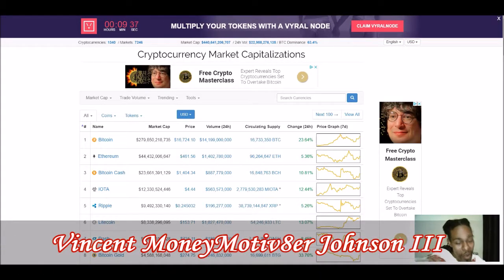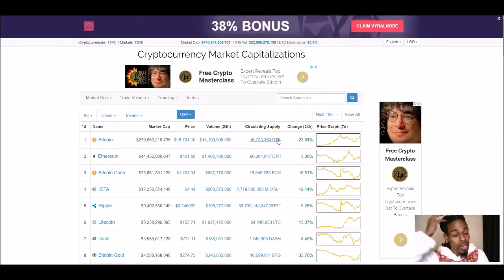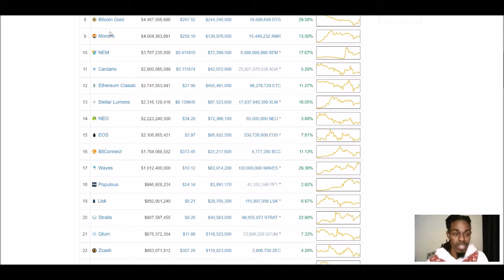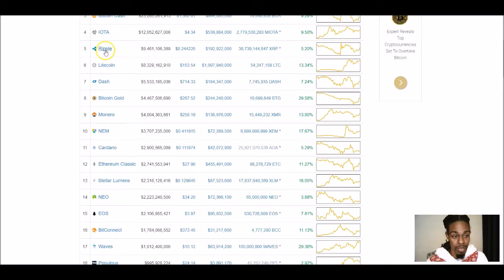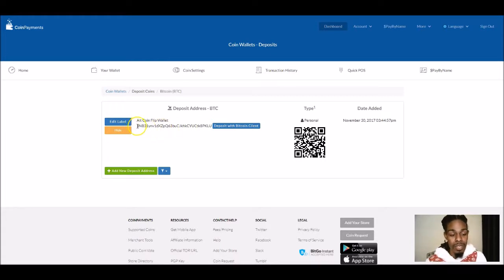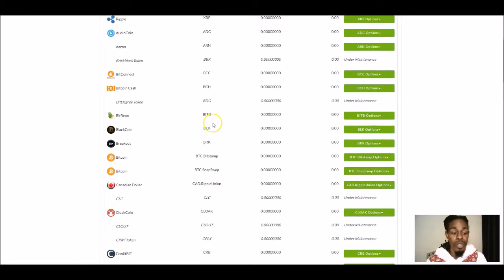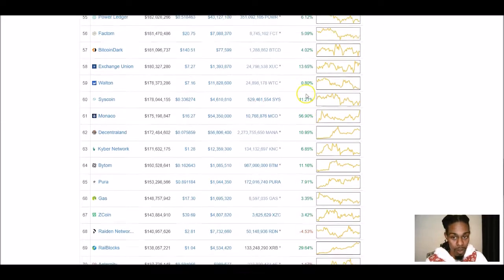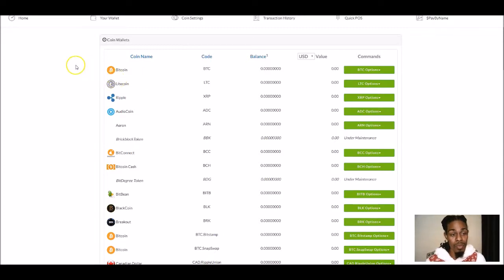CryptoTalk How to Make Money Profits On The Ups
I recommend joining me on investing into these platforms to get to 6 Figures with me (Low-Medium Risk HYIP):